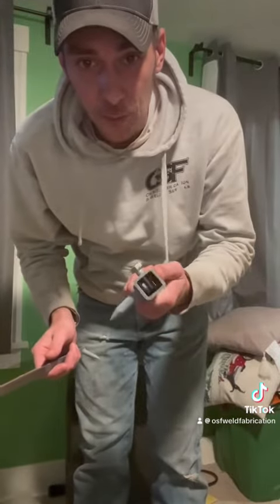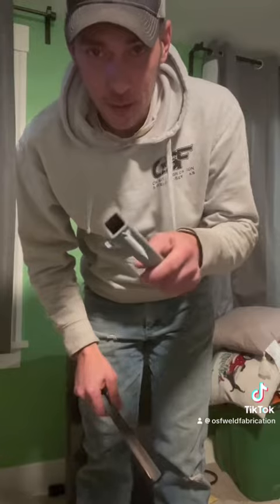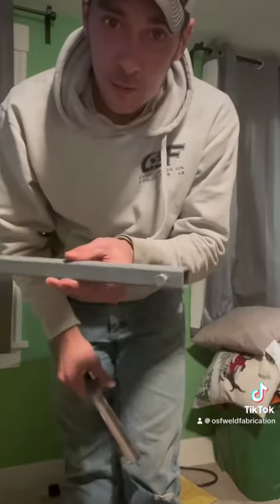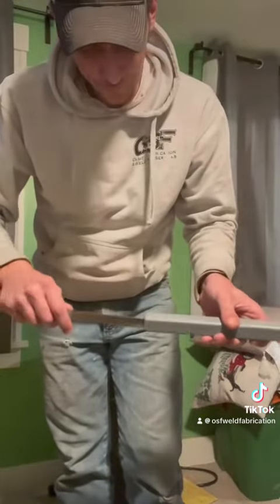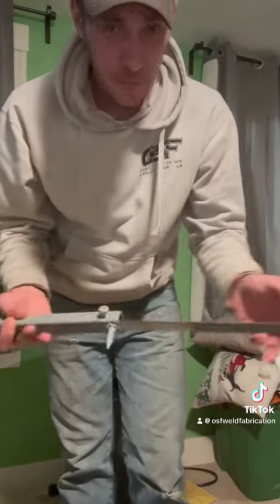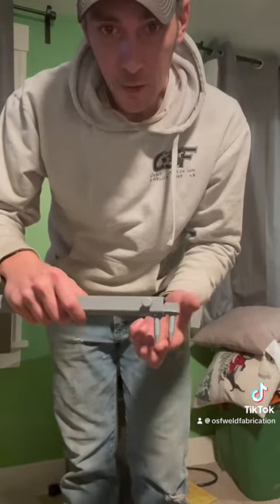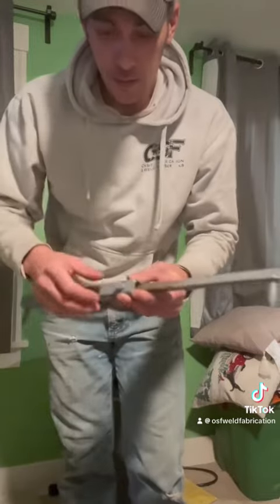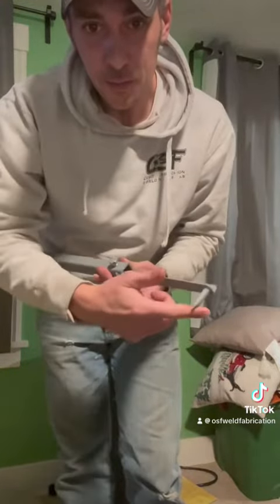Drawing circles 2”-4’ diameters .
2”-4’-0” compasses how too . 1” square tube 1” angle iron two 3/8 bolts and a welder